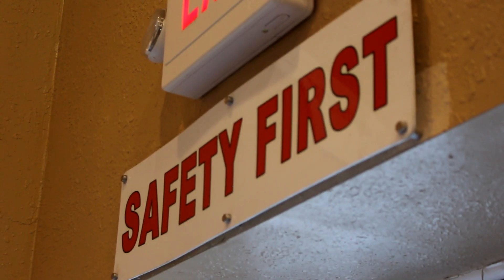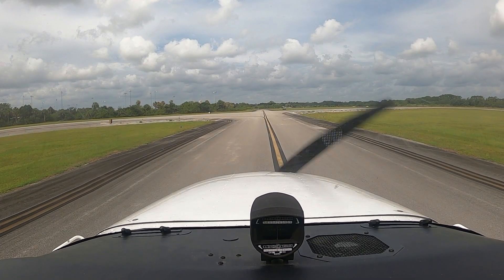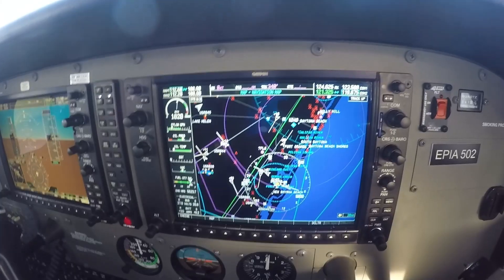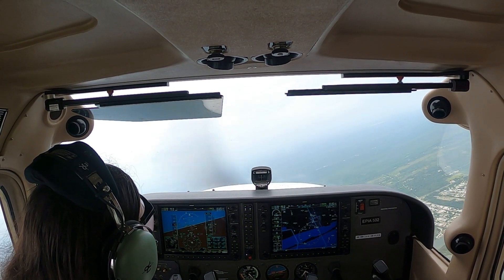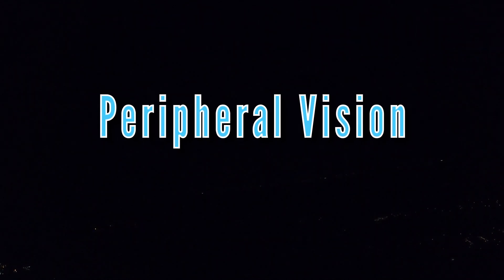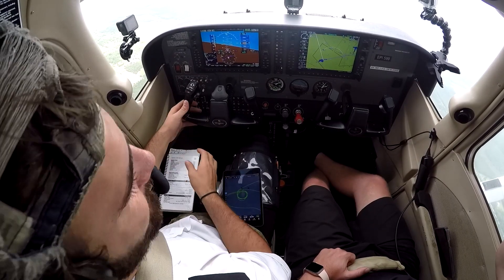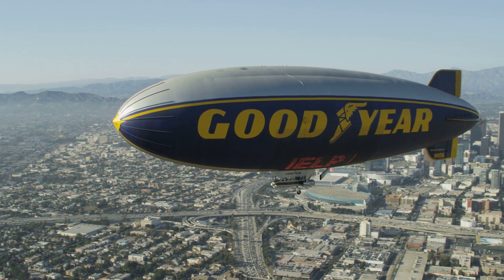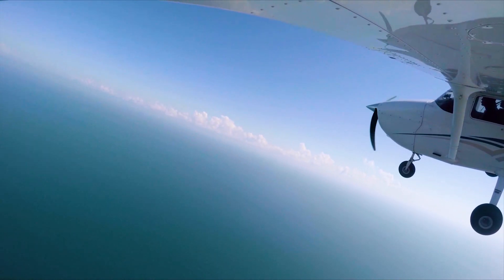Collision Avoidance | Epic Flight Academy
Welcome to Epic Flight Academy's Maneuvers Series. In this series, we are focusing on specific maneuvers pilots must be able to perform. This includes what they are, why we do them and how we do them. In this video, we go over Collision Avoidance techniques and how pilots should practice proper awareness.

Chapters:
00:00 - Intro
00:12 - Pilot's Priority
00:20 - What is Collision Avoidance?
00:39 - Division of Attention
00:57 - Prior to Taxiing
02:11 - Uncontrolled Airport
03:01 - Looking OUTSIDE and INSIDE
04:08 - Scanning Techniques
07:05 - Blind Spots
08:55 - Advanced Avionics
09:04 - Right of Way
11:33 - References